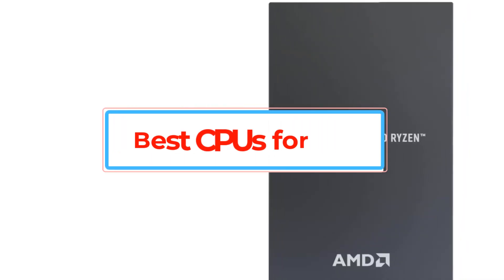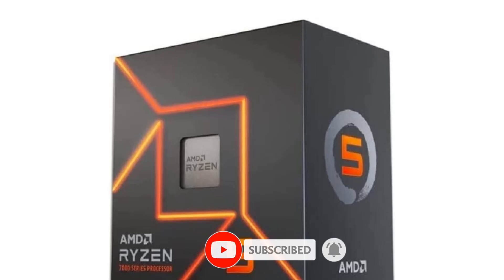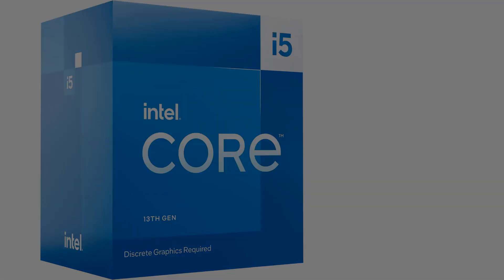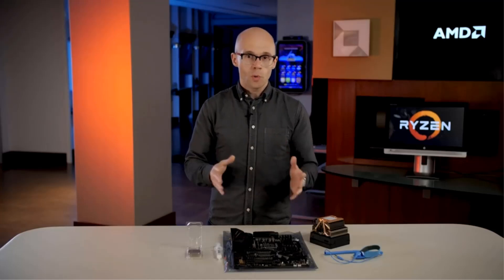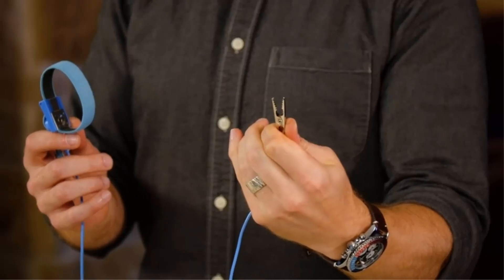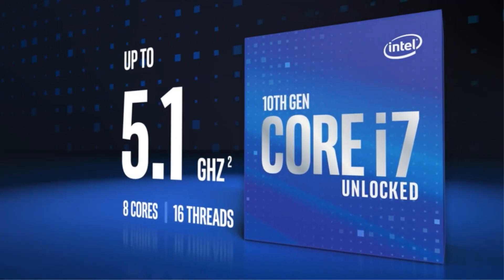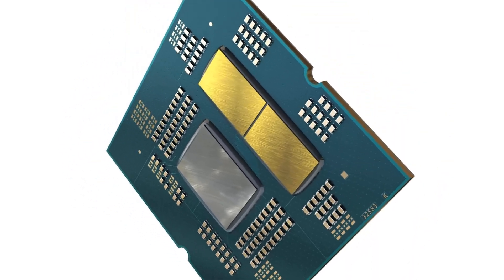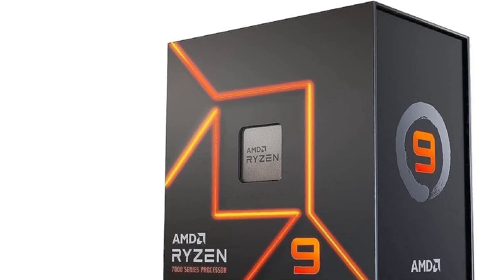✅Best CPUs for 2024 - Best AMD CPUs for 2024 Reviews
📌Product Link📌:

📌1. AMD Ryzen 5 7600.

📌2. Intel Core i5.

📌4. Intel Core i5 .

Looking for the top AMD CPUs to power your system in 2024? In this video, we'll be discussing the best AMD CPUs that offer cutting-edge performance, efficiency, and value for the year 2024. Stay ahead of the curve with our expert recommendations on the top processors to consider for your next build or upgrade.

      owners.
tech-zones